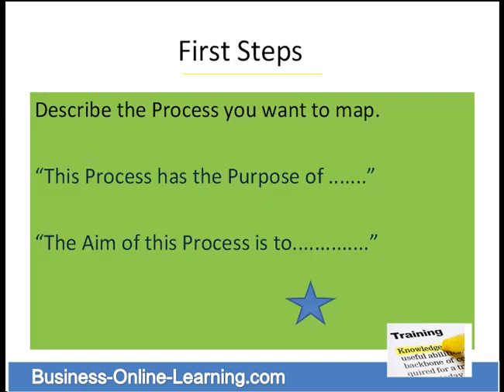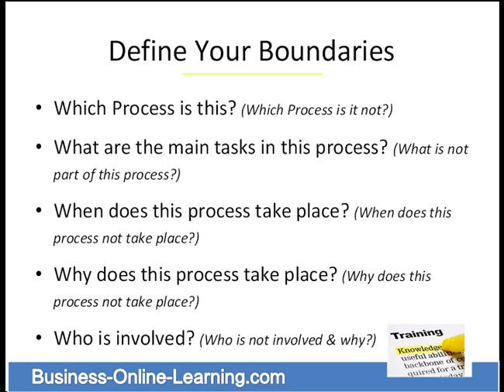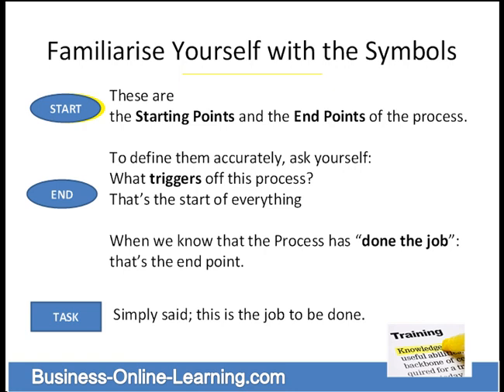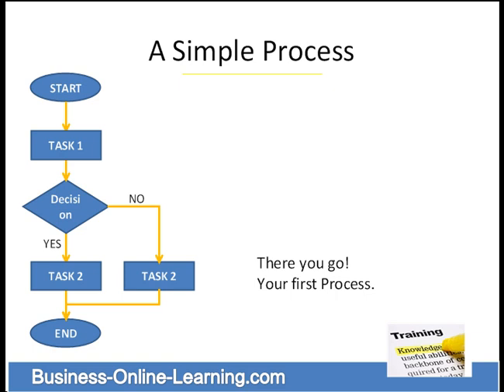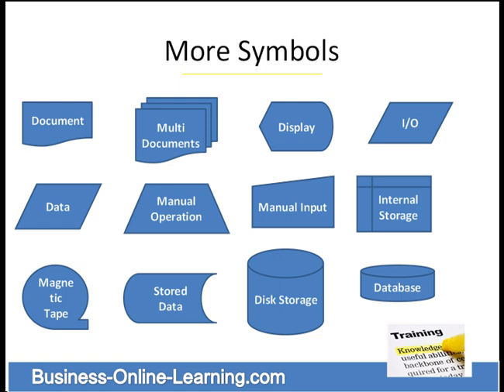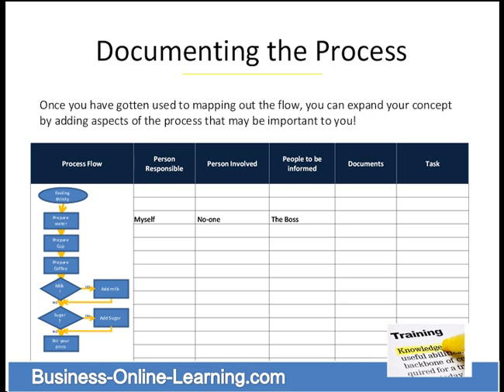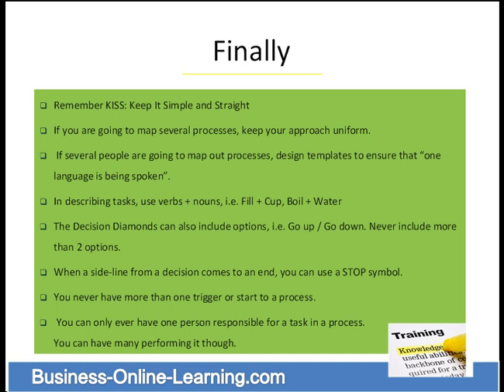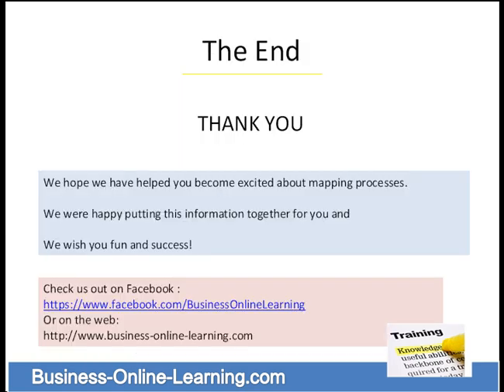Basics of Mapping a Process. Simple. Handy.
On my website I have more information on Business Process Management